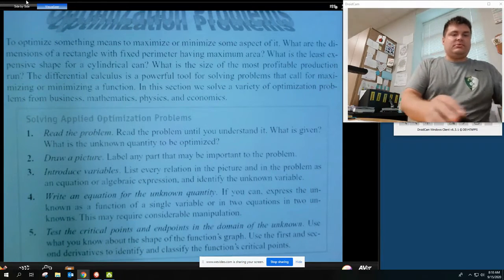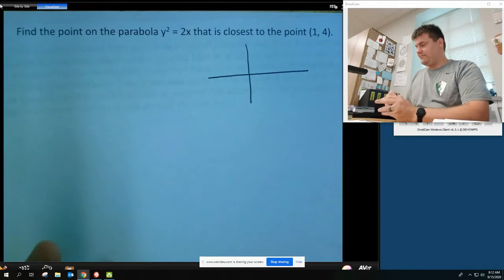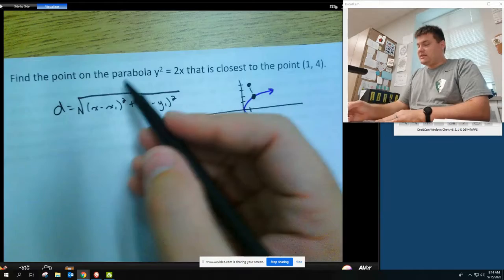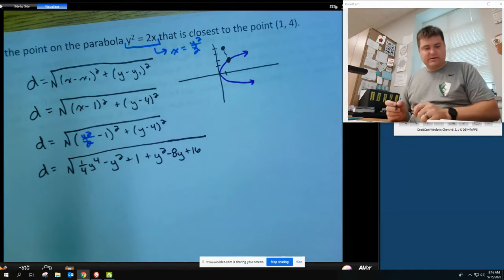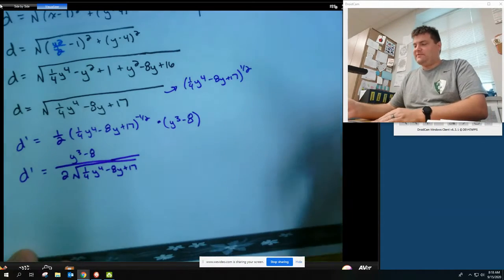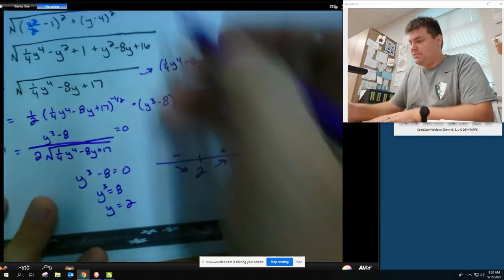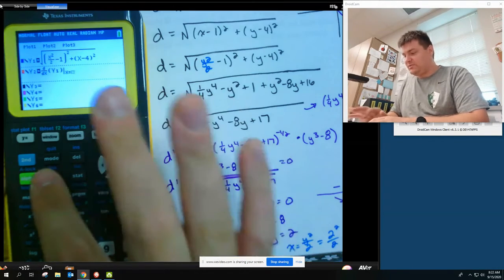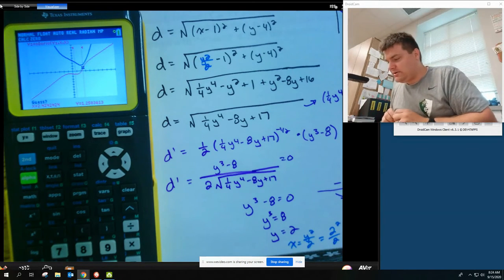AP Calculus AB/BC - Optimization Day 1